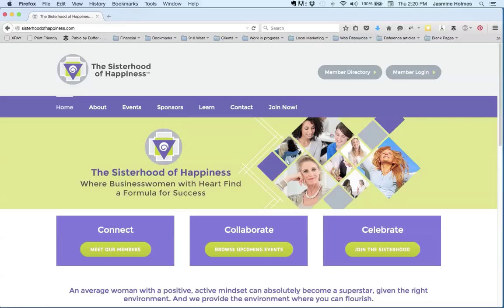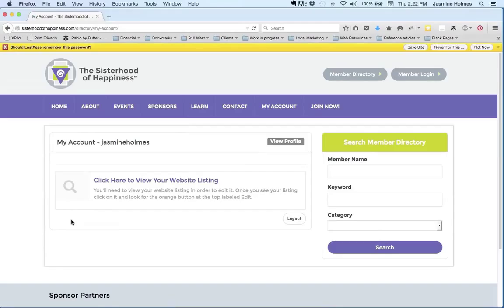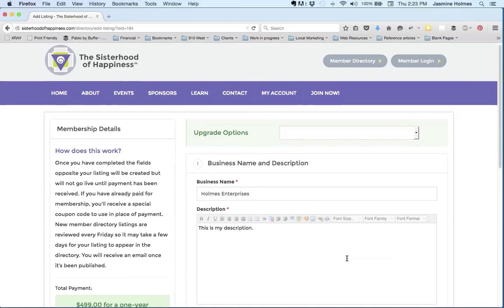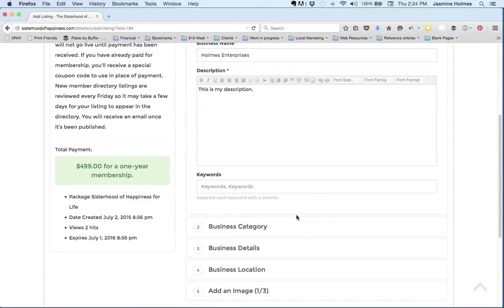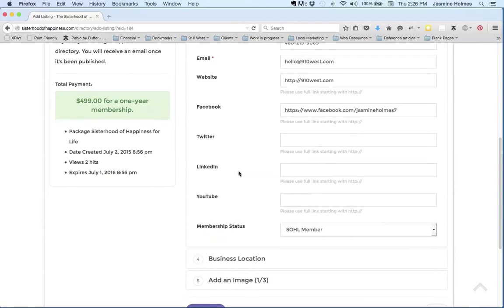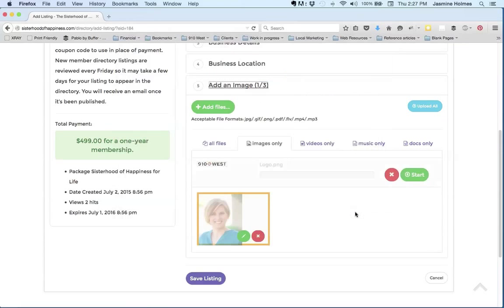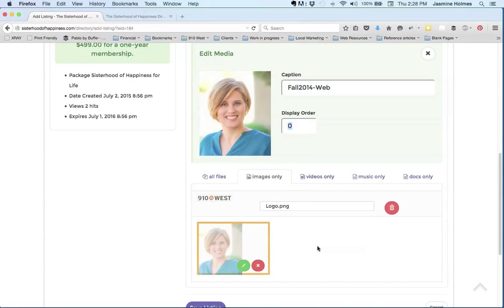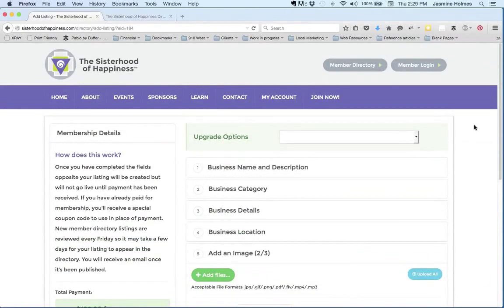Edit Member Directory Listing: The Sisterhood of Happiness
Step-by-step instructions to login and edit your member listing in the Sisterhood of Happiness member directory.